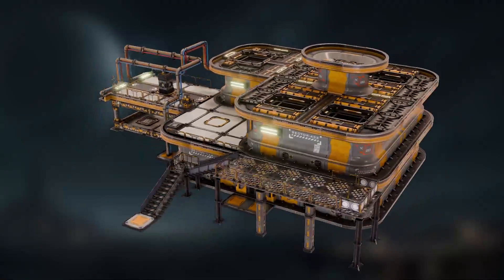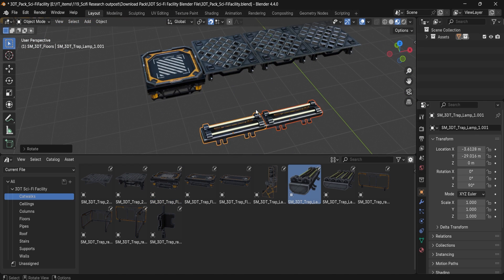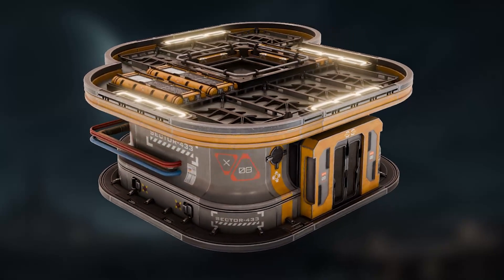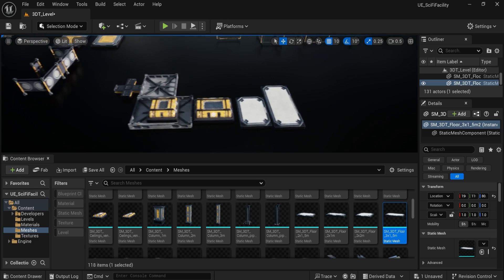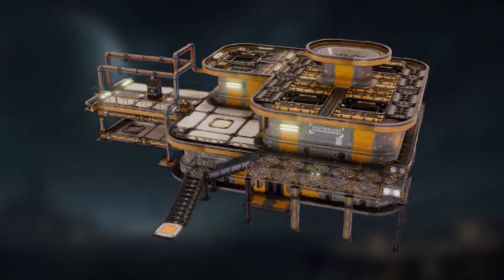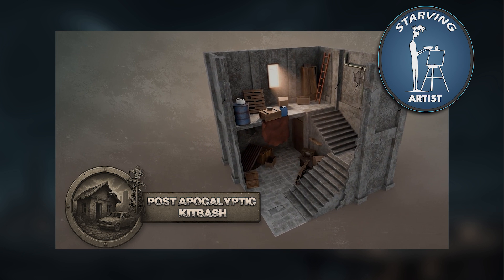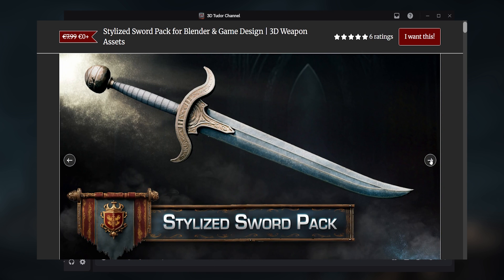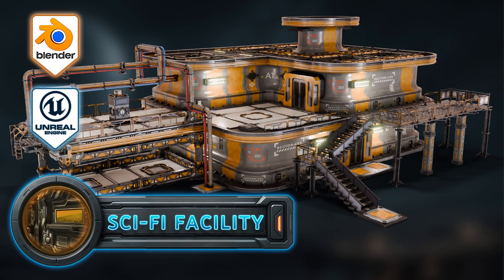3DT Modular Sci-Fi Research Facility Prop and Asset Pack for Blender & Game Design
3DT Modular Sci-Fi Research Facility Prop and Asset Pack for Blender & Game Design

Struggling to design believable sci-fi labs, research outposts, or alien corridors? This new modular asset pack is your solution. Whether you are crafting game environments or cinematic cutscenes, this kit gives you all the tools to build stylized sci-fi worlds — fast.

🧪 Introducing the 3DT Modular Sci-Fi Research Facility Prop and Asset Pack
Created by Vladimir Ozerskii as part of the Starving Artist Campaign, this pack includes 90+ modular, game-ready assets built for Blender, Unreal Engine 5, Unity, and more.